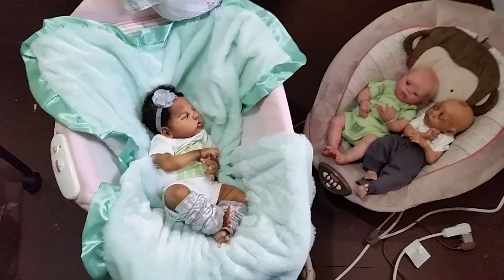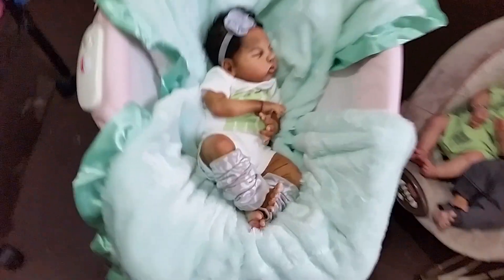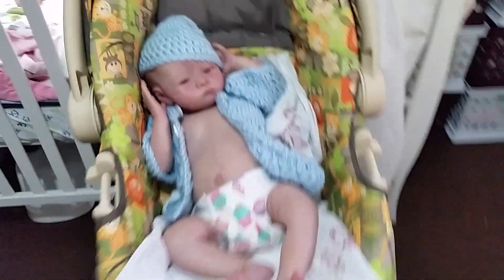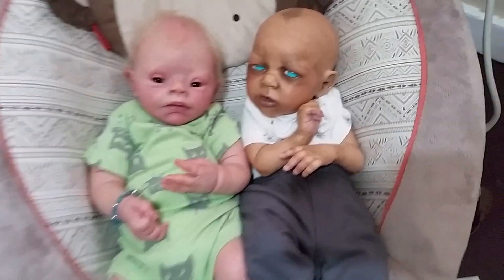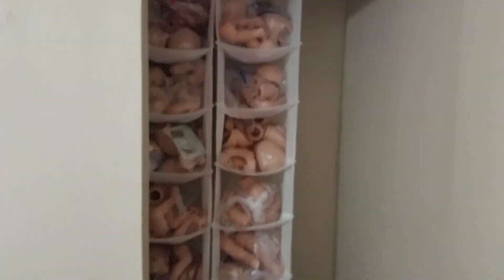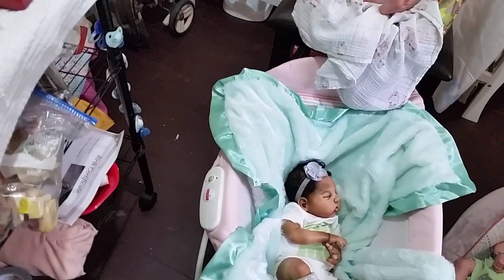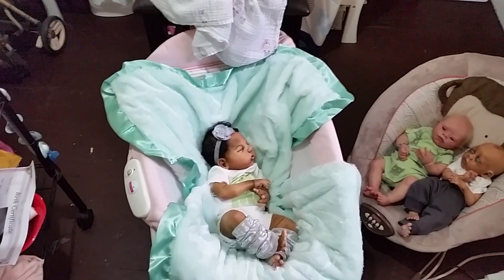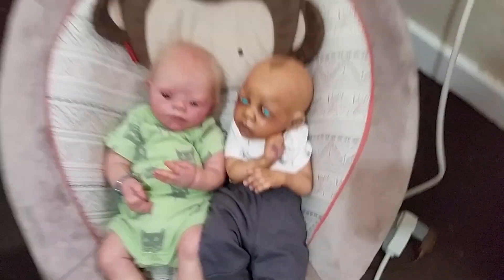My Current Reborn Baby Collection.